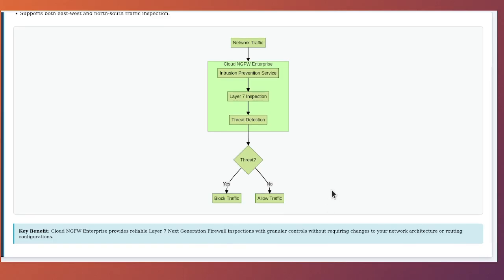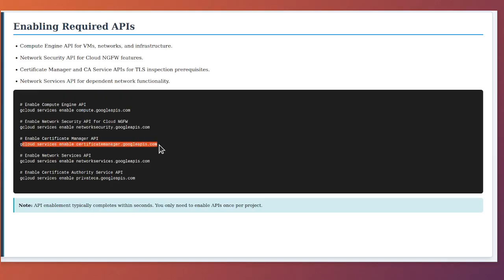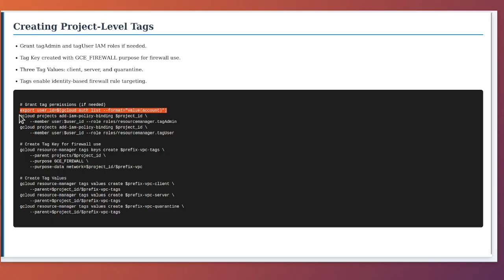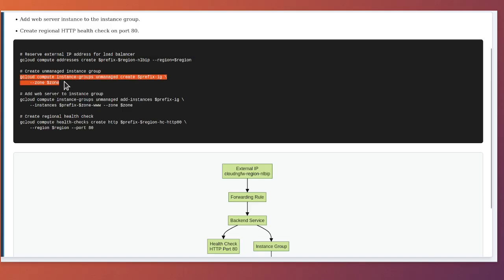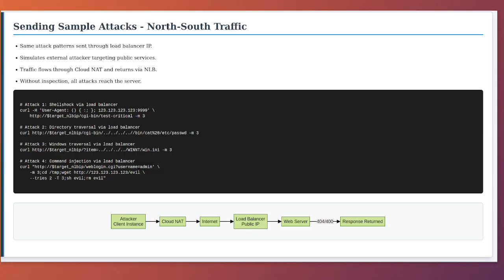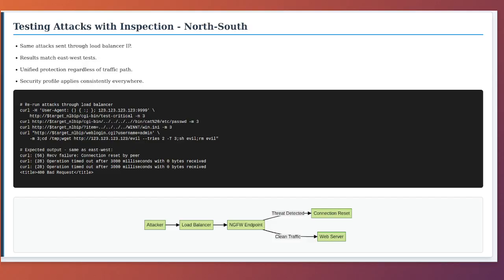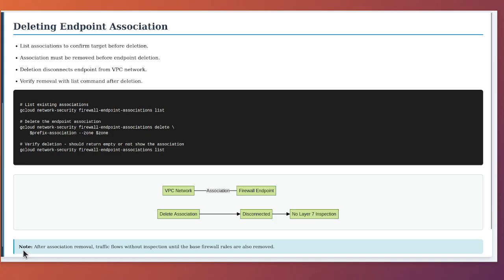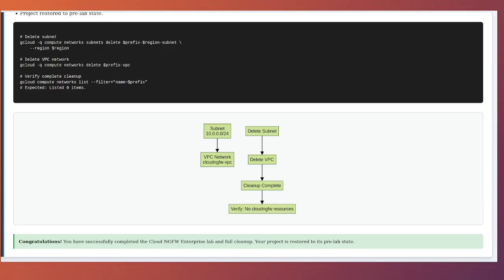Master Cloud NGFW Enterprise - Google Cloud's Advanced Firewall with IPS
In this comprehensive hands-on tutorial, you'll learn how to deploy and configure Cloud Next Generation Firewall (NGFW) Enterprise with Intrusion Prevention Service (IPS) on Google Cloud Platform. This lab walks you through the complete process from initial setup to testing real attack scenarios and viewing threat detection logs.
What You'll Learn:
✅ Cloud NGFW architecture and the three service tiers (Essentials, Standard, Enterprise)
✅ How Layer 7 inspection and Intrusion Prevention Service work
✅ Creating Security Profiles and Security Profile Groups
✅ Deploying and associating Firewall Endpoints with VPC networks
✅ Configuring IAM-governed Tags for micro-segmentation
✅ Building Network Firewall Policies with Essential and Standard tier rules
✅ Implementing threat intelligence and geo-blocking rules
✅ Testing East-West (intra-VPC) traffic inspection
✅ Testing North-South (internet) traffic inspection
✅ Simulating real attacks: Shellshock, Directory Traversal, Command Injection
✅ Analyzing threat logs in Cloud Console and Log Explorer
✅ Optional: Configuring egress inspection for outbound traffic
✅ Complete cleanup procedures